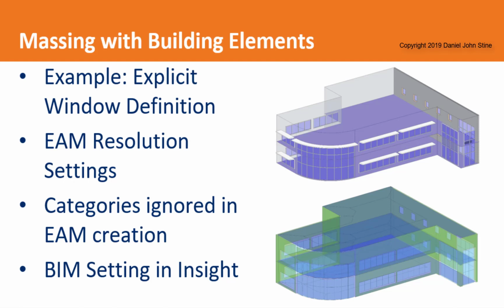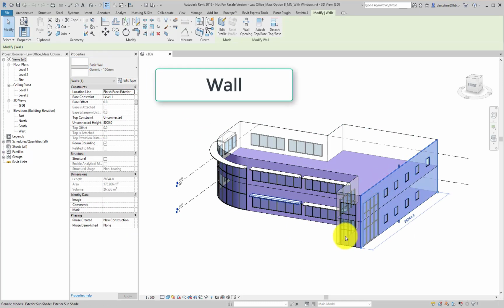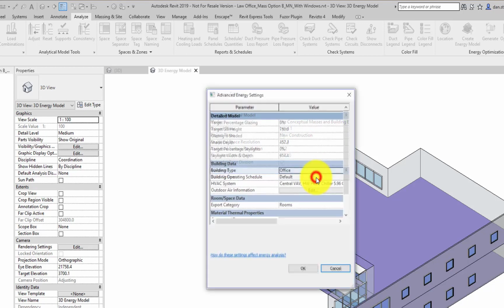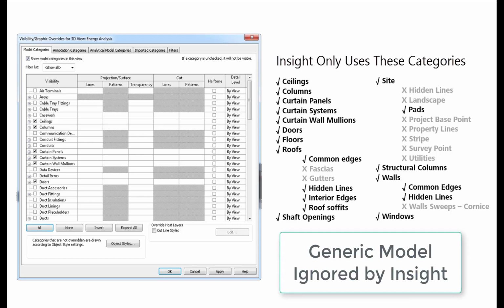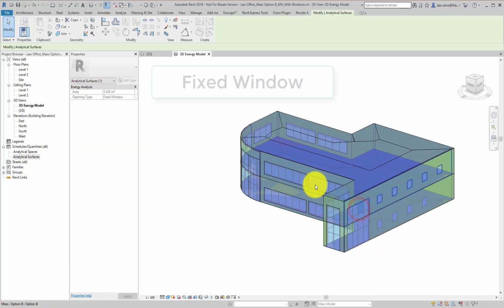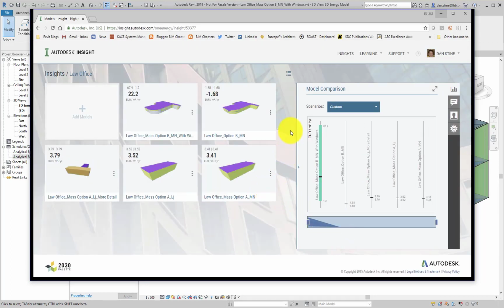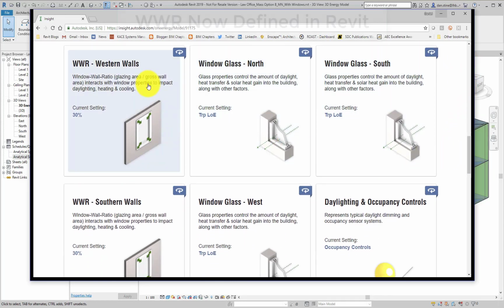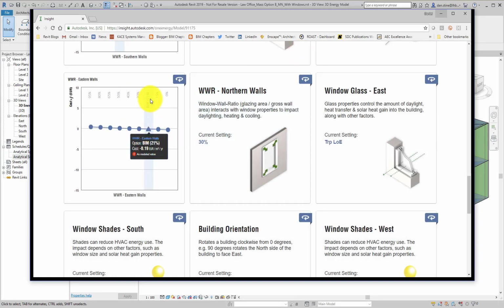06 Massing with Building Elements